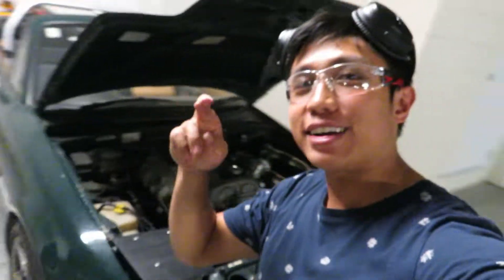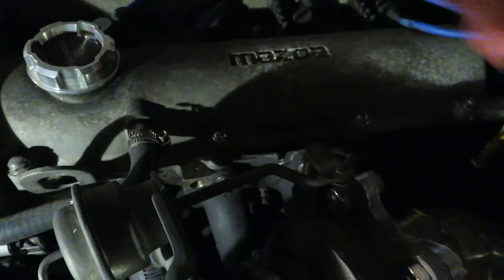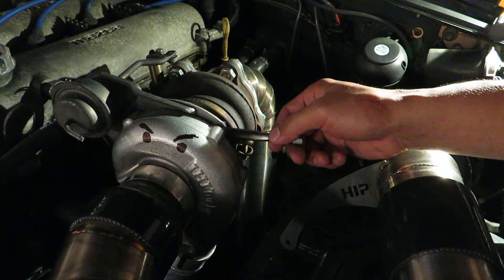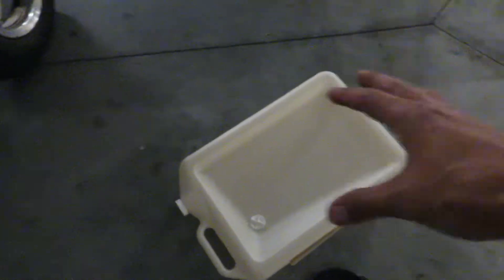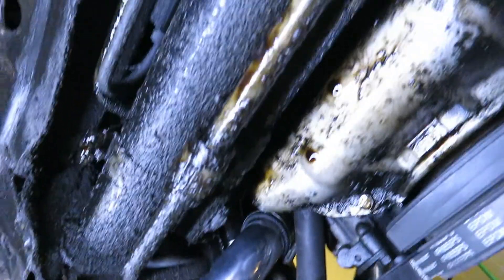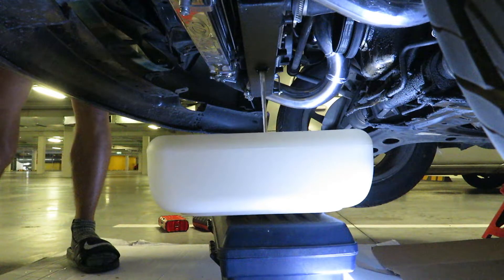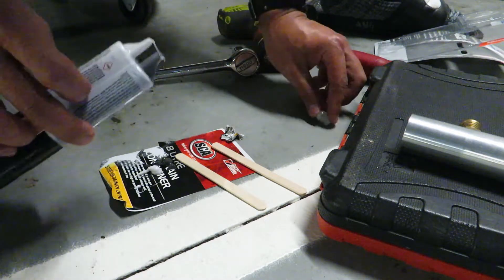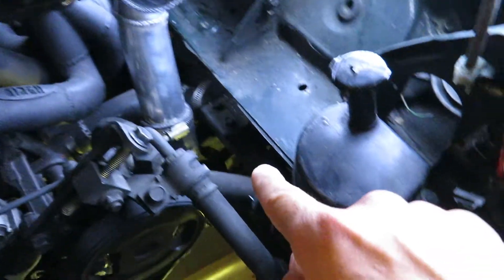NA MX5 MIATA SOON TO BE TURBO'D DIY - 3 WASTEGATE AND CUSTOM WATER FITTINGS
Filmed: Samsung Note 5, Xiaomi Yi Action Camera and Canon SX730 HS
Edited: HitFilm Express
Location: Auckland, New Zealand